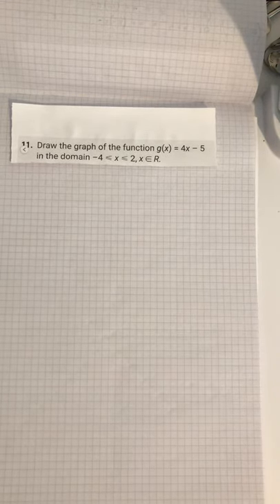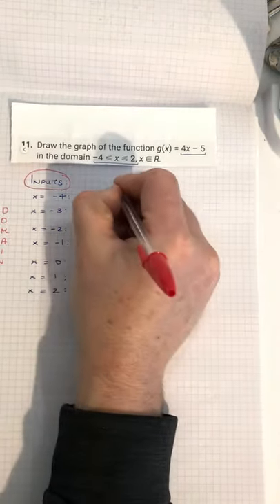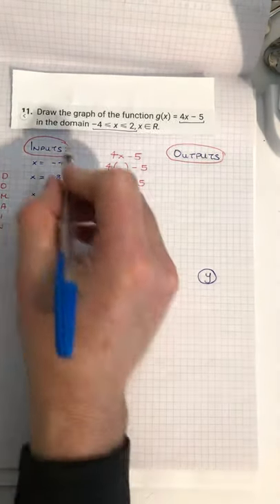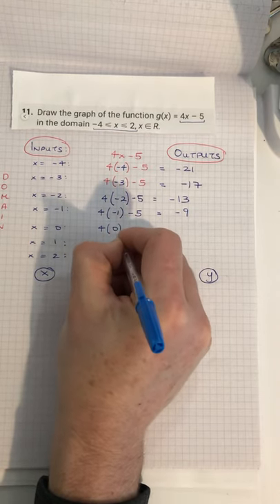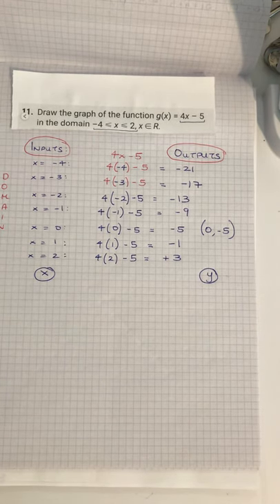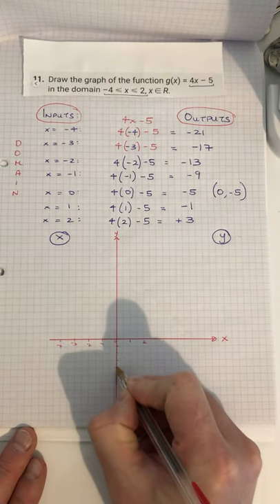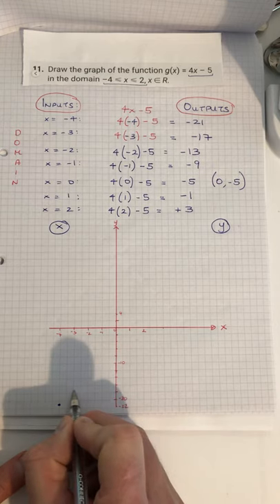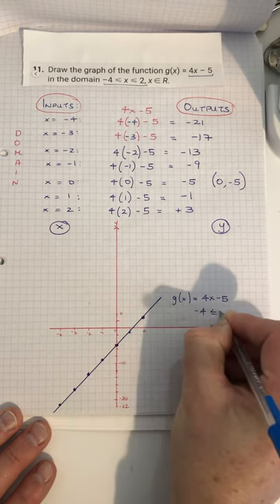Function Q11 P521